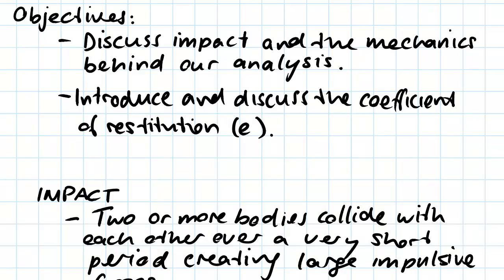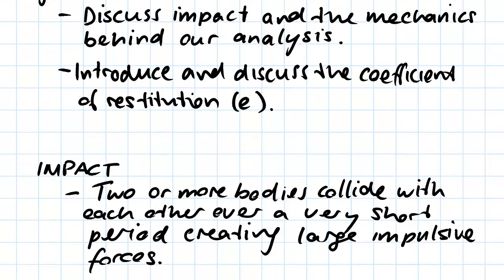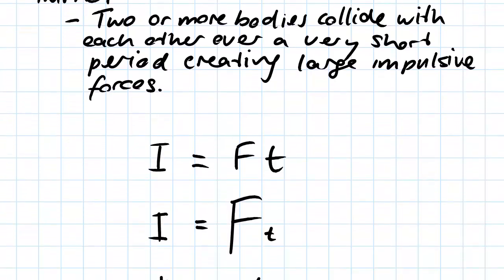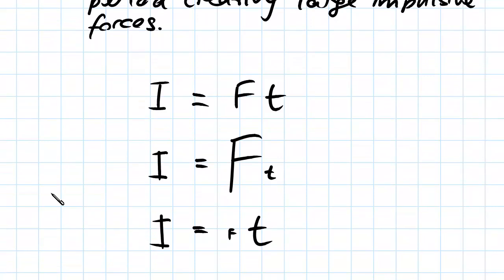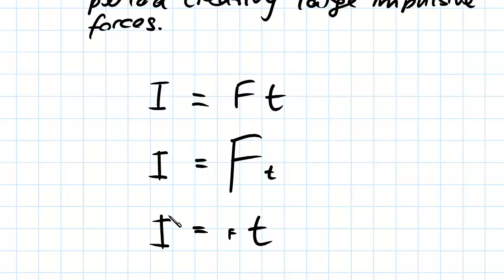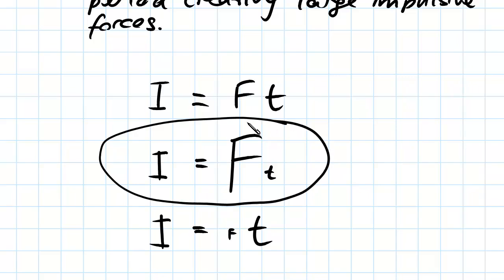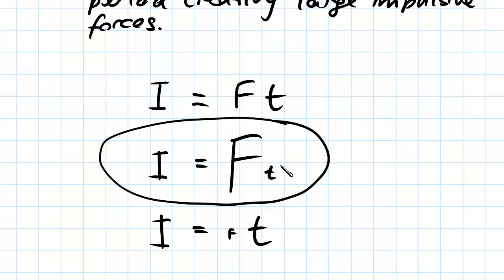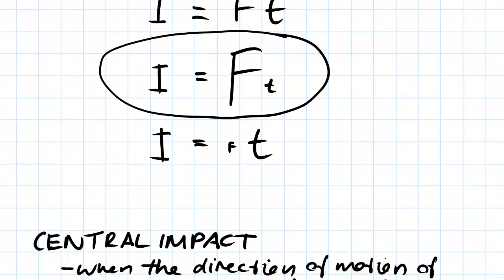Introduction to Impact | Dyanamics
for more FREE video tutorials covering Engineering Mechanics (Statics & Dynamics)

The objectives of this video are to discuss impact and the mechanics behind the analysis of impacts followed by a brief introduction and discussion to the coefficient of restitution. First of all, the video defines the term impact as two or more bodies collide with each other over a very short period that creates large impulsive forces. Next, the video briefly talks about central impact which occurs when the direction of motion of the mass centers of the objects is in line with the impact.

Moving on, the video vividly illustrates the physical occurrence of impact assuming there is a time when the particles have the same velocity & afterward uses the coefficient of restitution to deduce velocity of particles after impact. Next, the video talks about the value of coefficient of restitution which value basically found in between 0 and 1 due to loss of mechanical energy in the collision in terms of heat, sound, light etc. Finally, the video refers to watch next video for a workout example.